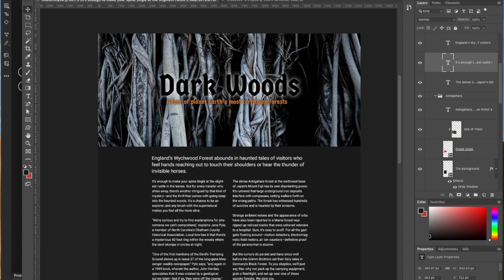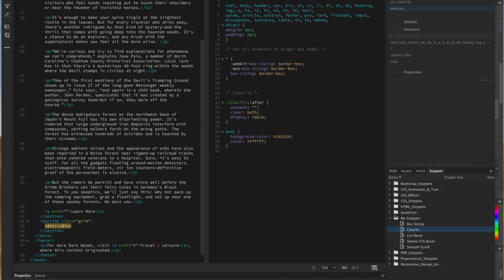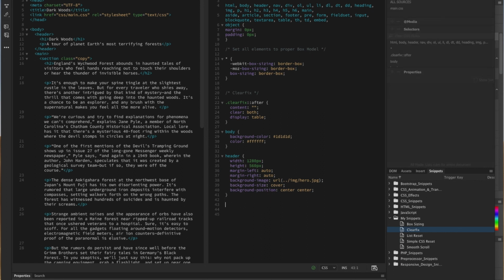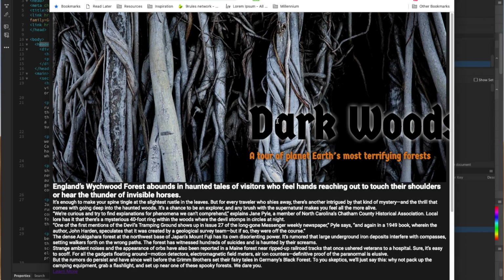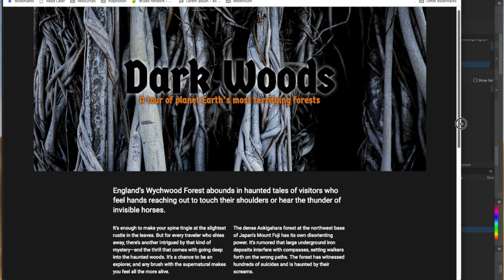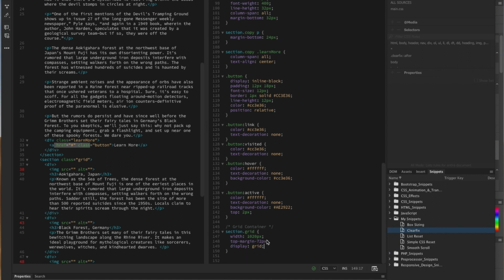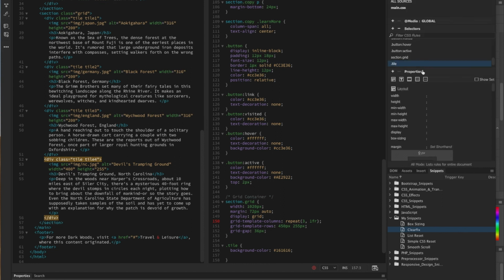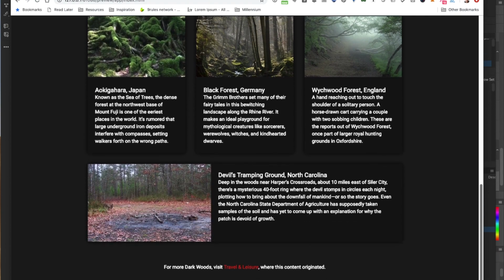Art239 Spring 2019 Midterm "Dark Woods"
The full Dark Woods html page build for the midterm Practical for NCC ART239